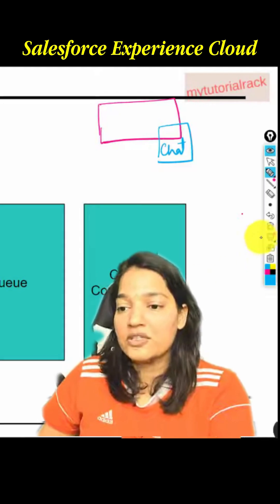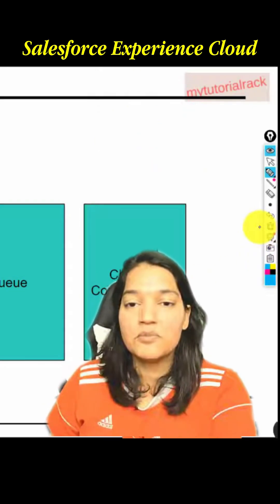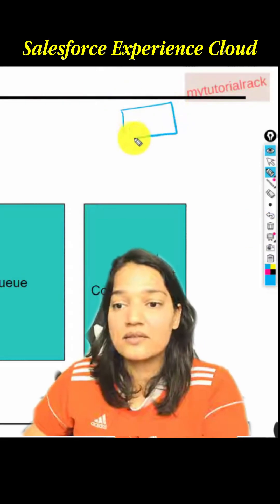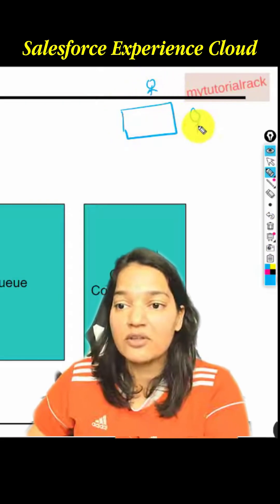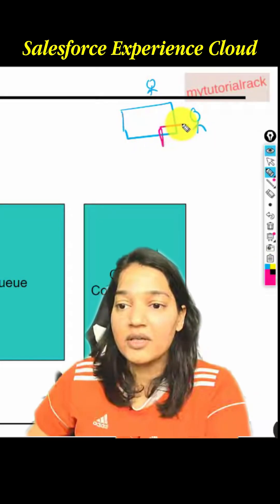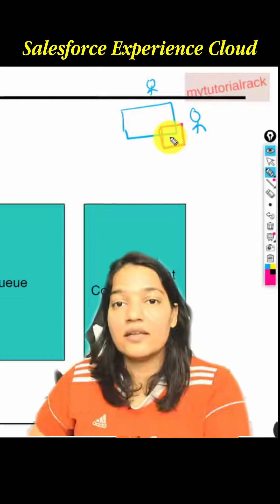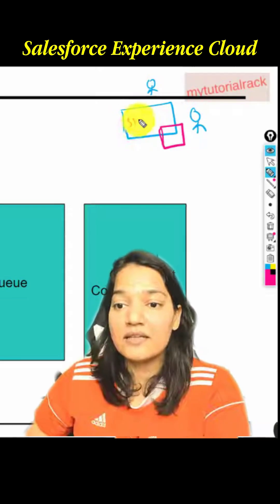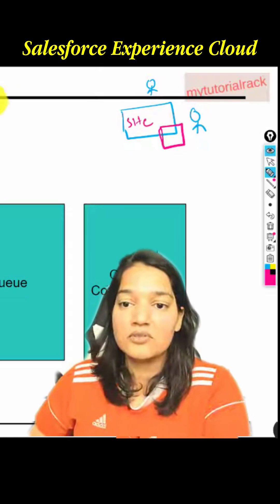Enable Chat Feature on Your Website with Salesforce Experience Cloud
Want to add a chat feature to your website using Salesforce Experience Cloud? Think it’s complicated? Think again.
Understanding Experience Cloud chat setup is the #1 rule for creating a seamless digital experience.

In this video, I break down exactly how to:

Enable and configure the chat feature in Experience Cloud.

Set up live chat routing and agents for instant support.

Customize chat branding, welcome messages, and UI for your site.

Apply best practices to improve user engagement and customer support.

Why does this matter? Because real-time chat improves customer satisfaction and increases conversions on your site.

Want to master Salesforce Experience Cloud features? Click the 'Related Video' box below!